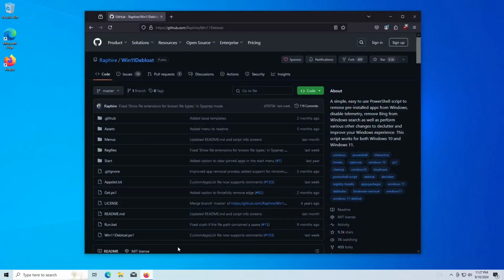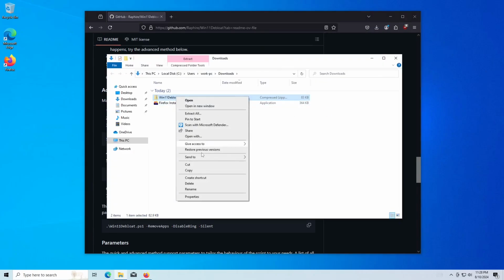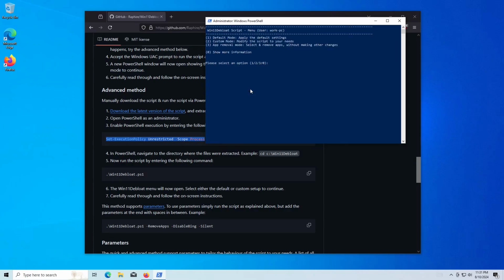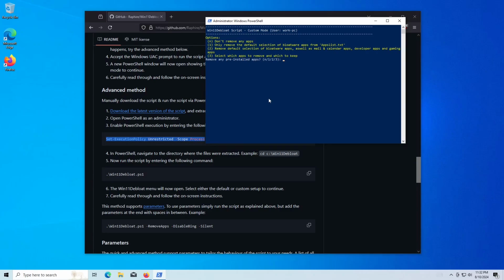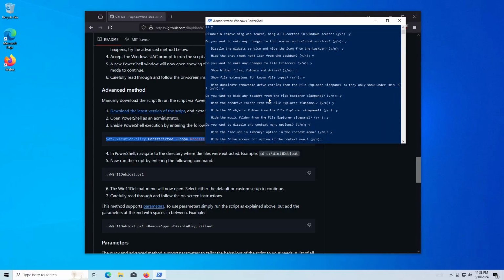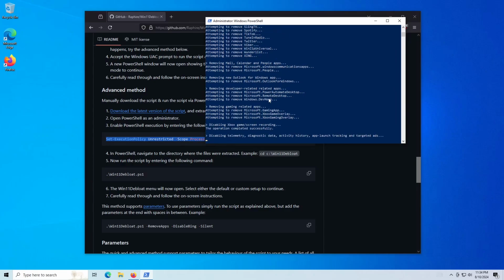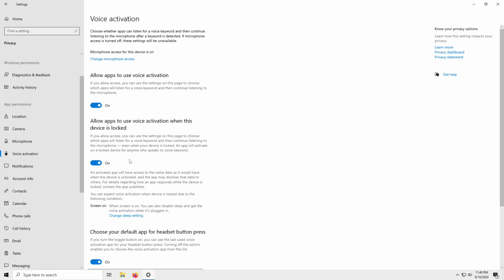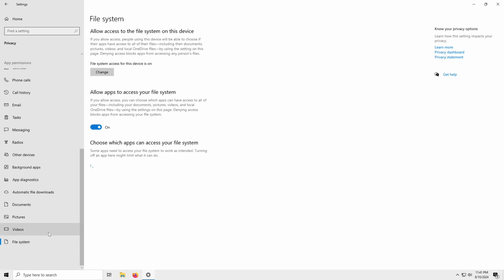Windows optimization Full guide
This will be a guide on optimizing windows for removing bloatware, privacy enhancement and memory optimization.

Helping the user get some semblance of privacy on windows, some speed as well.

This can be done with the help of the Windows debloat script win11debloat.

Music
NOIR written by もっぴーさうんど